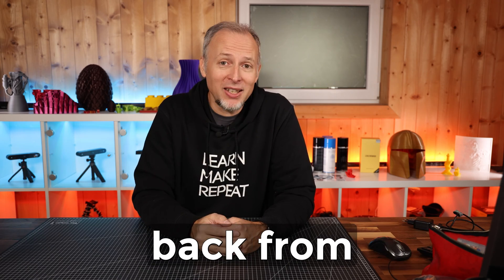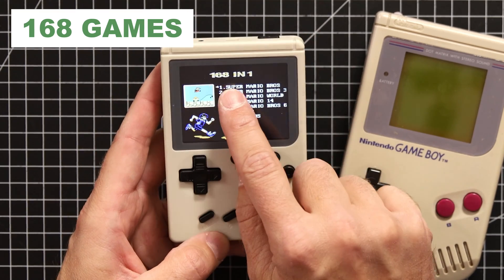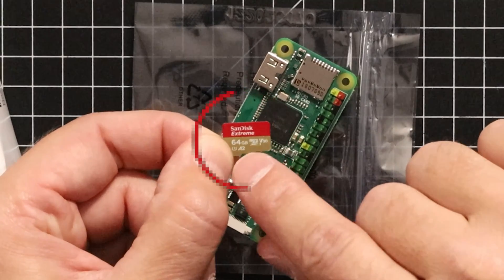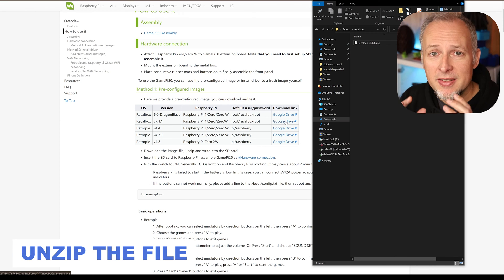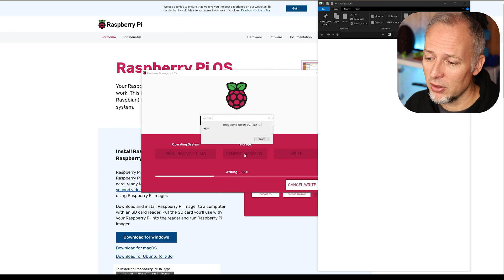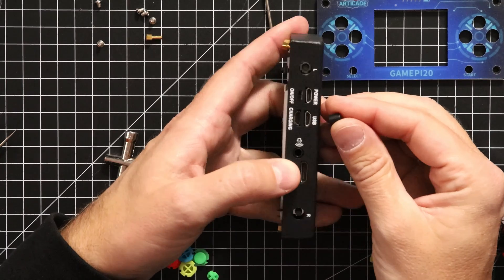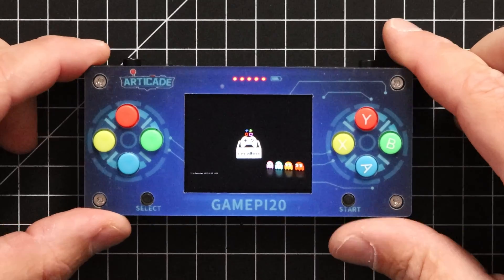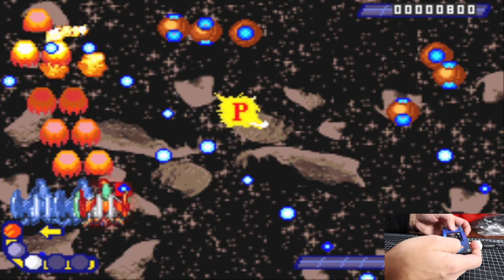TINY Handheld Console build! Raspberry Pi Zero and GamePi20 running RecalBox!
This was on my plate for quite a while, a passion project I wanted to try out. How can a TINY game console built using a Raspberry Pi Zero W and a small case with screen and battery be used to play all the good old console games from 20+ years back? The answer is in this video.

You need at least the Raspberry Pi Zero or Zero W
SD Card used
Power Supply for Raspberry Pi Zero